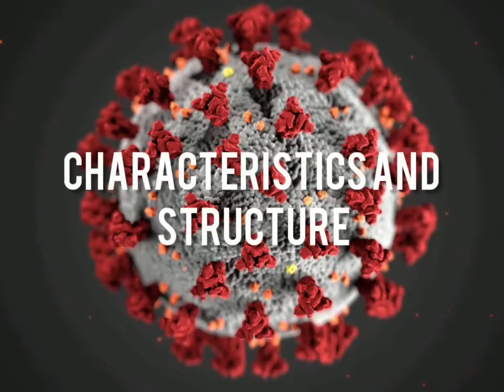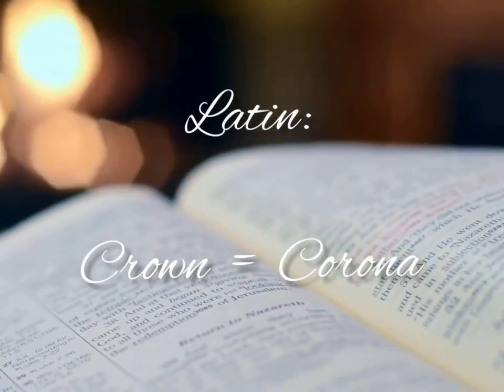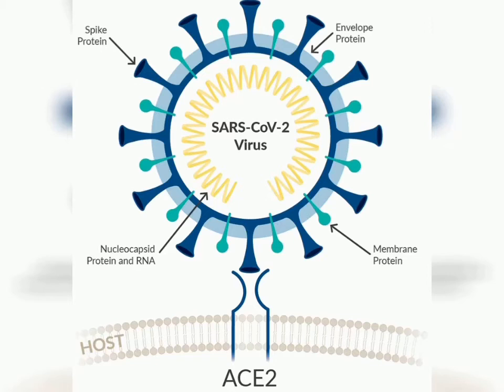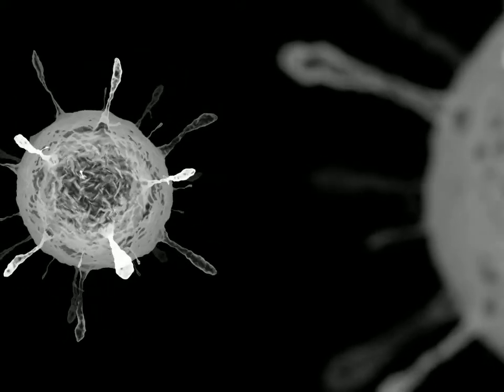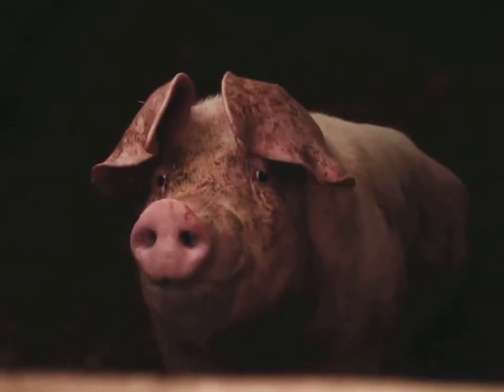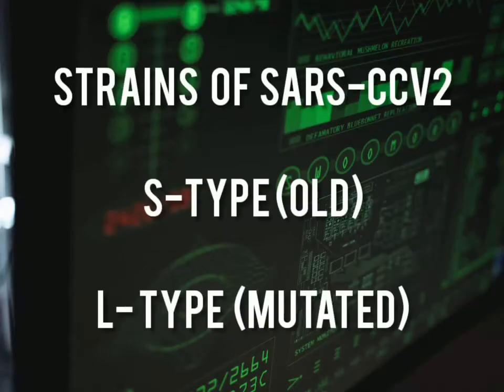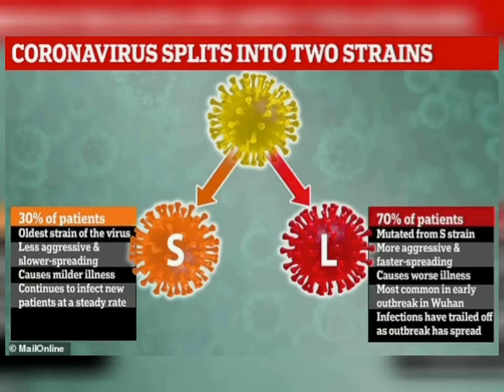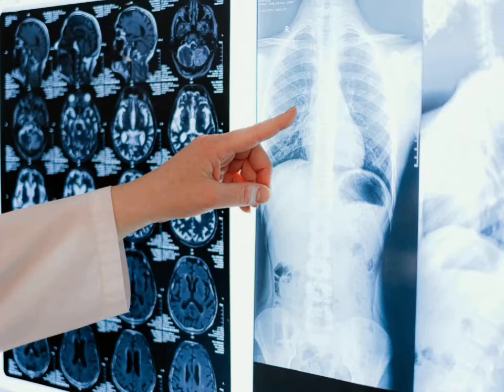COVID-19 part 1 / we don't know yet(depending on the no. of variants)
This video is part 1 in the COVID series, with more details on the way, get ready to learn more about this virus. There is also a quiz coming Sunday on this video, so be ready and the link to the pages will be given below. The links used to gather information for this video are given below.